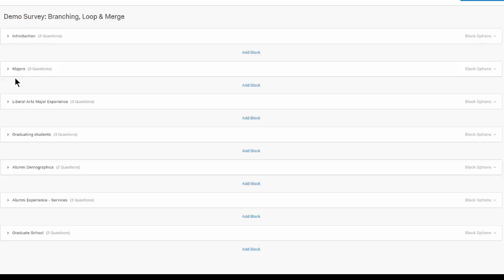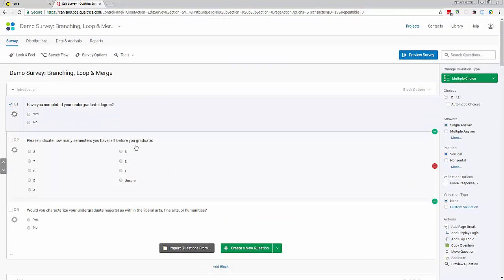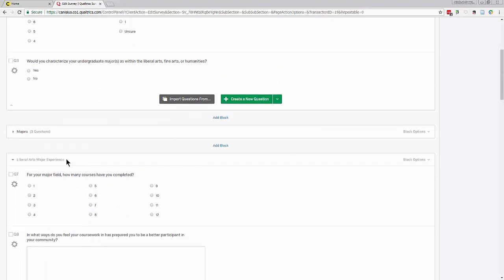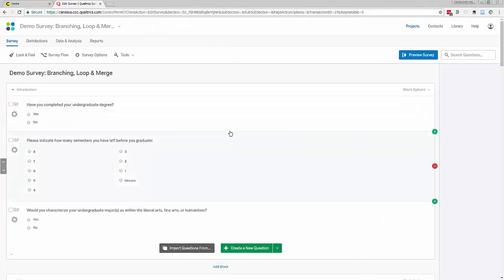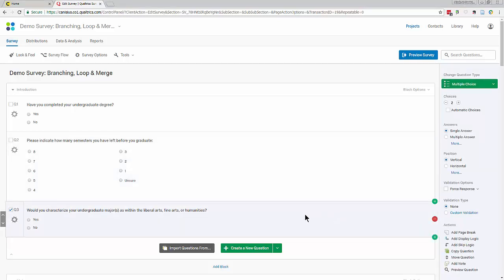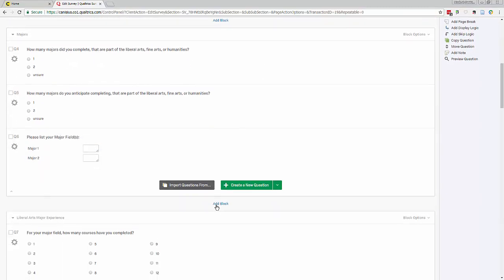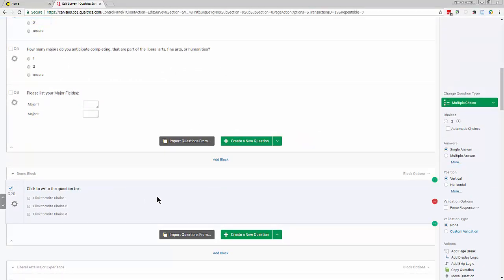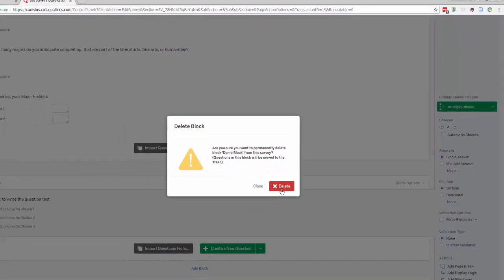Qualtrics 3: Blocks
For Canisius College Students, Faculty, & Staff.  Describes some basic uses of blocks in a Qualtrics form. Shows how to create, move, rename, and delete blocks.